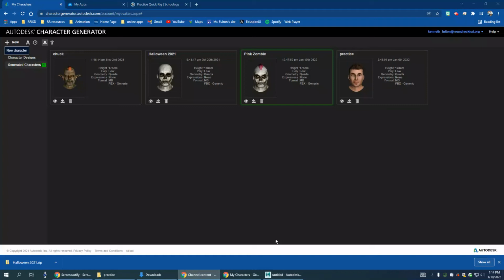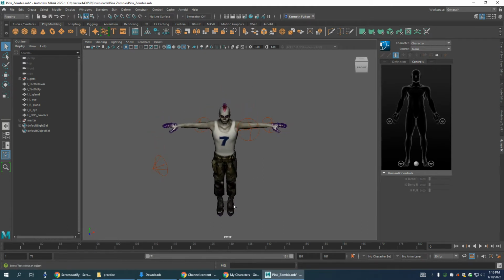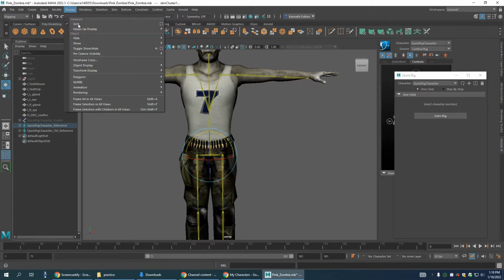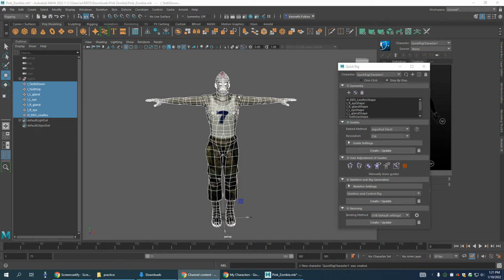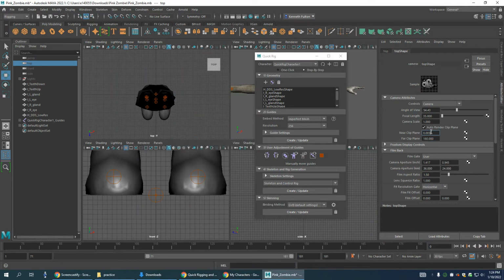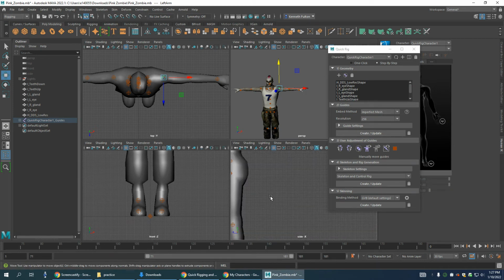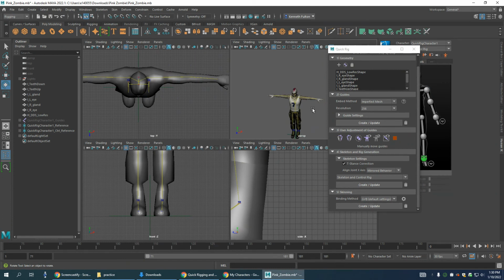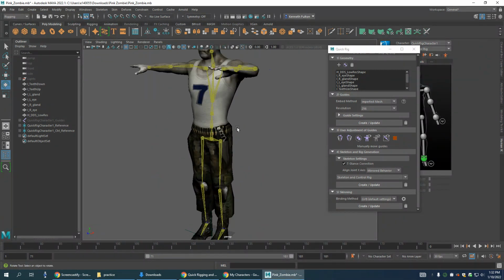Maya Quick Rig and customized guides